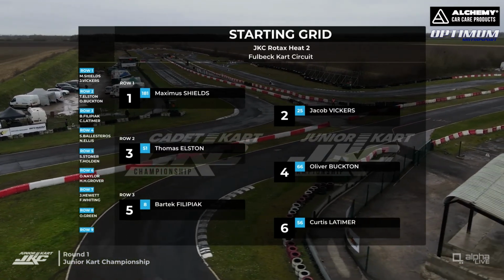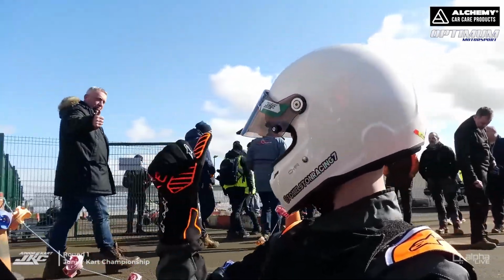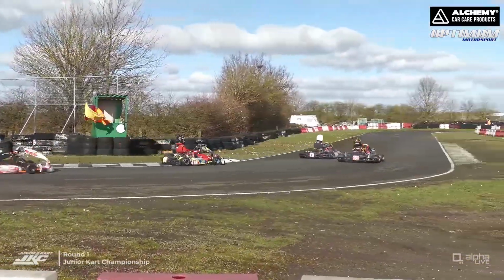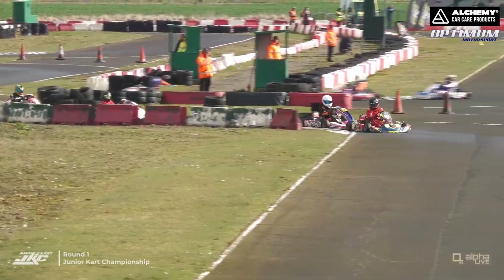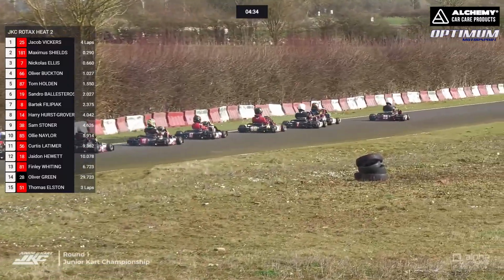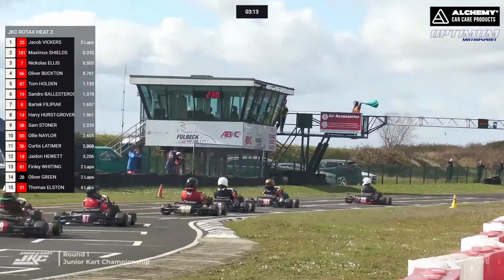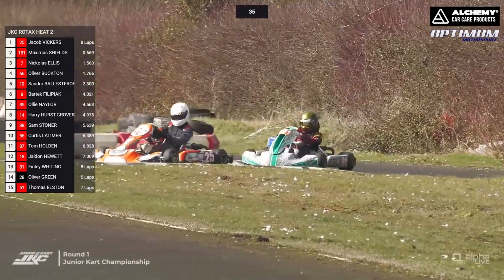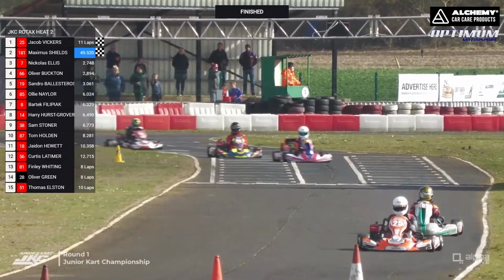CKC 2022 | Round 1 - Fulbeck | Junior Rotax | Heat 2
Heat 2 from round 1 at Fulbeck of CKC / JKC 2022

▶ Eight classes (Honda and Rotax)
▶ Loads of track time
▶ Fun, fair and enjoyable atmosphere
▶ 8 rounds across the UK
▶ Pro photography at all rounds from Stu Stretton Media
▶ Live stream / post production video highlights
▶ and BIG IKR GRIDS!